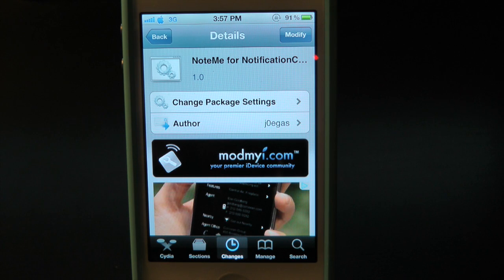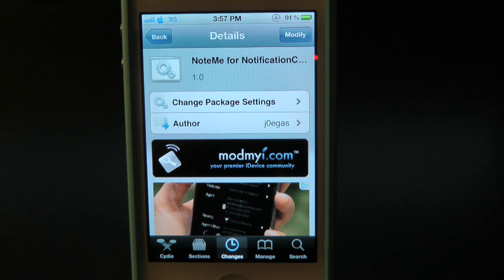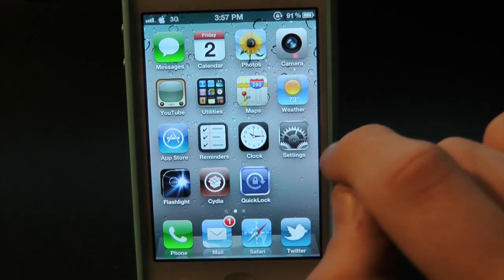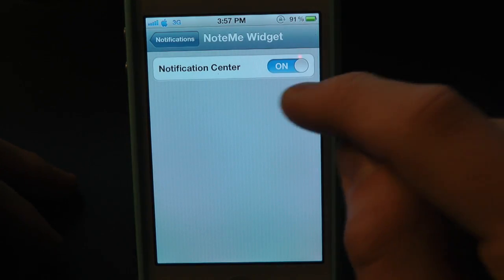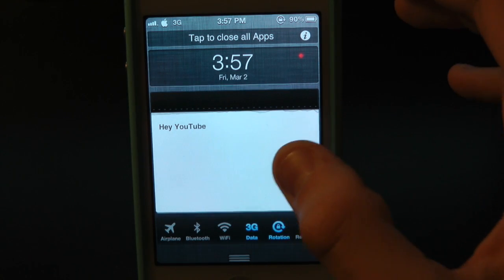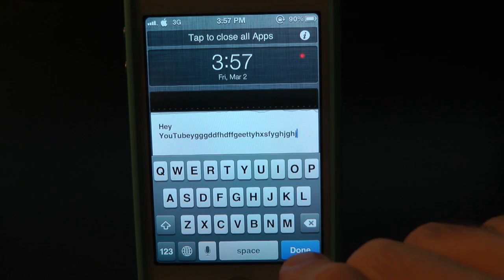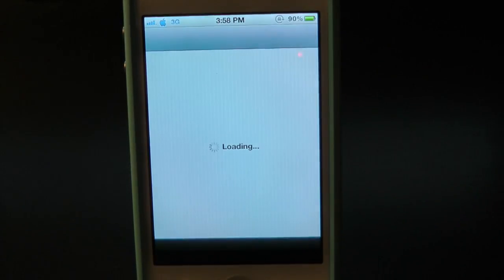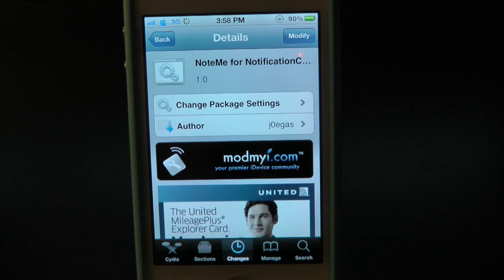NoteMe For NotificationCenter Have Notes in Your NotificationCenter Cydia Tweak Review